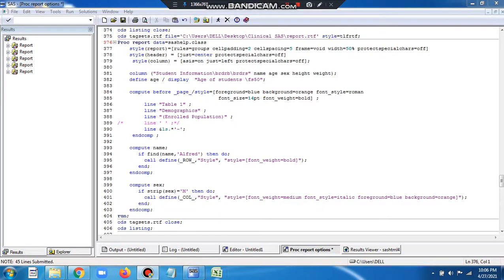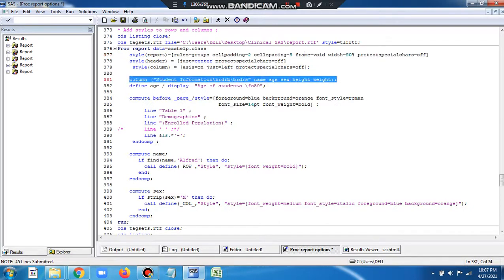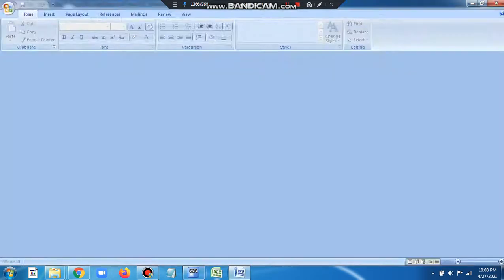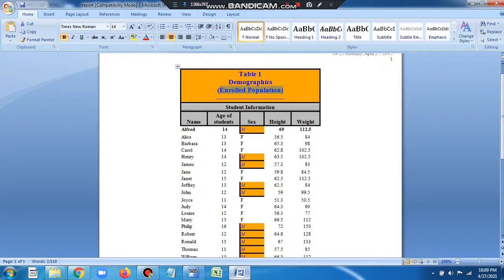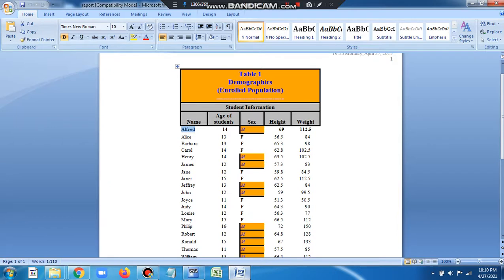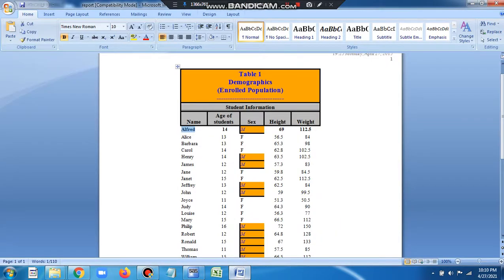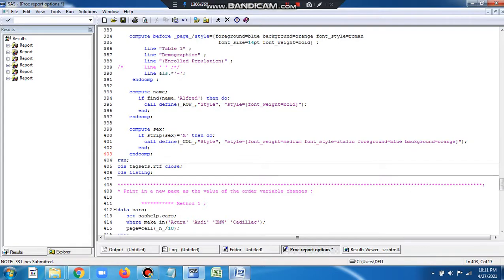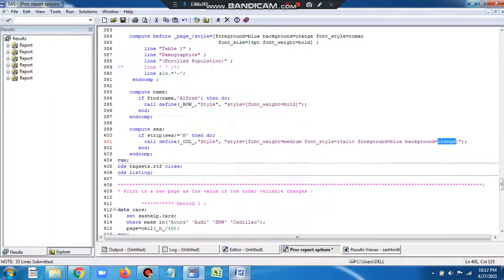PROC REPORT in SAS | STYLE Options for Rows & Columns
This video explains how STYLE options in PROC REPORT in SAS can be used to control the appearance of rows and columns in output tables. It demonstrates how formatting can be applied to improve readability and presentation of reports generated using ODS.